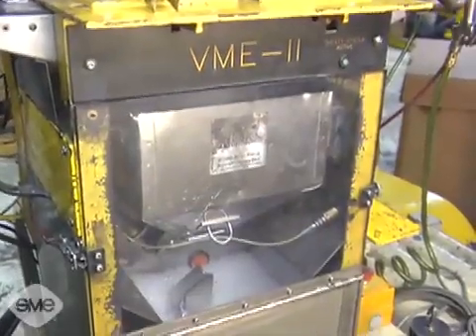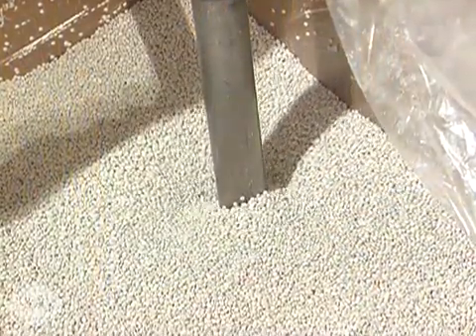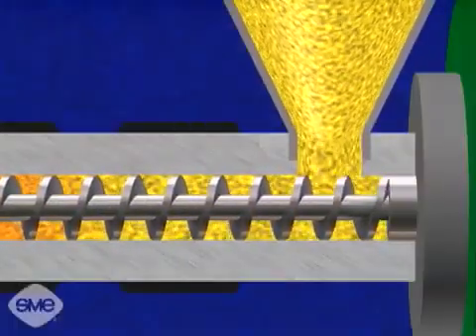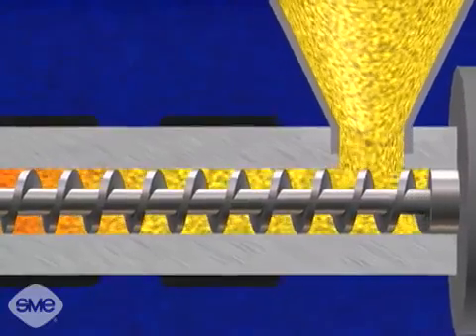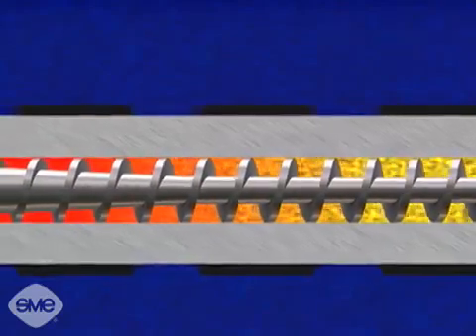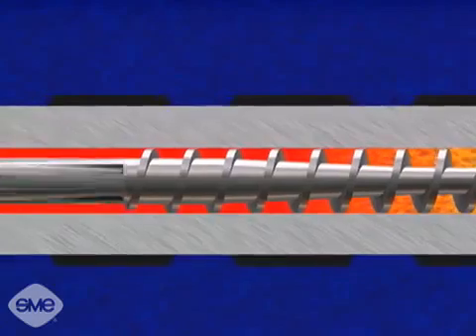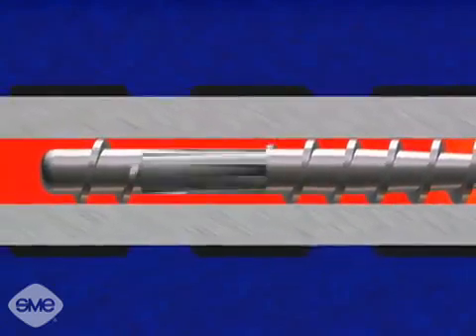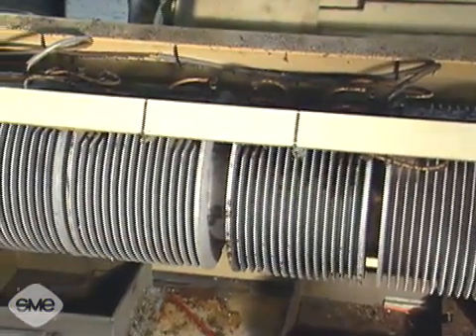Máy cán,biến tần chuyên dùng cho máy cán,máy đùn nhựa,máy biến tần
Tham khảo thêm tại